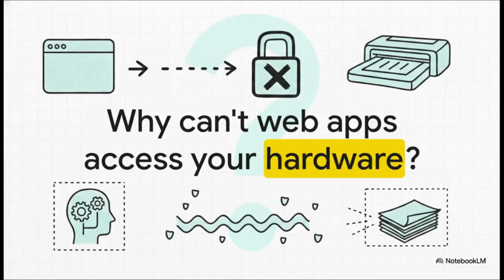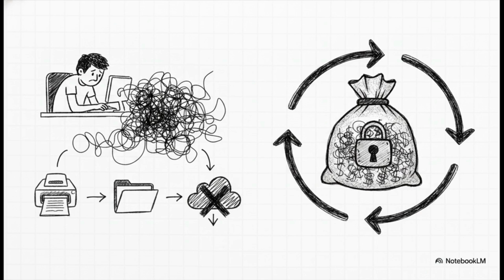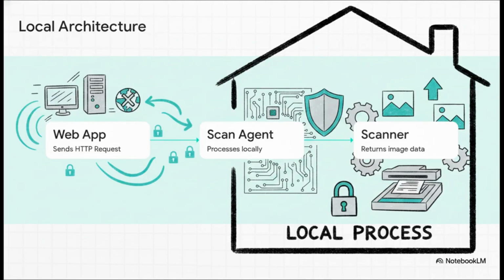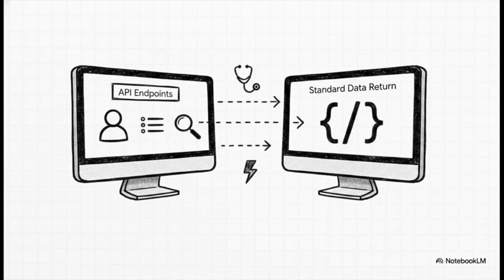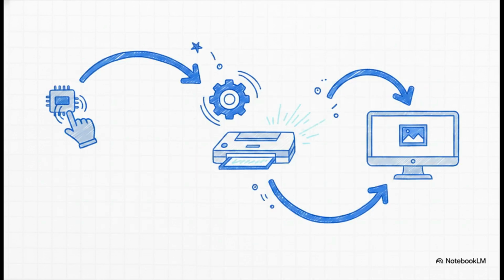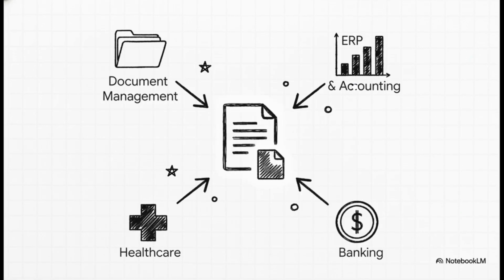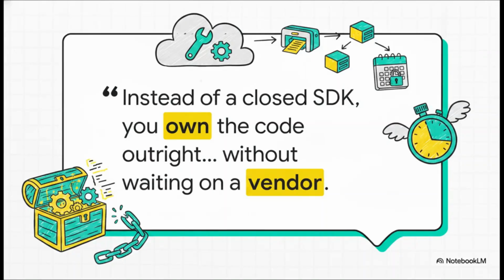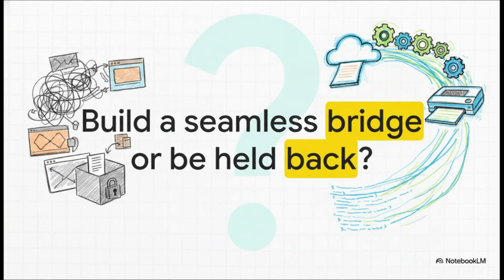How Scan Agent Works — Connecting Software to Real Scanners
Scan Agent: Bridge Any Application to a Physical Scanner

THE PROBLEM
Modern applications — whether running in a browser or on a desktop —
have no direct way to talk to physical hardware like a scanner.
Browsers block this access entirely for security reasons. The usual
workarounds are either asking users to scan separately and upload the
file manually, or paying for an expensive, closed-source SDK just to
bridge that gap.

WHAT SCAN AGENT DOES
Scan Agent is a lightweight local service that installs on a Windows
machine and creates a secure bridge between any application and the
scanners connected to that computer. It exposes a simple, standard
REST API — your application sends a request, Scan Agent handles
everything on the hardware side, and returns the finished scanned
document in seconds.

No browser plugins. No proprietary drivers. No complicated hardware
integration code.

1. Scan Agent runs quietly in the background (Windows system tray)
2. Your application asks it what scanners are available
3. You select a scanner and configure the scan — resolution, color
   mode, paper source, paper size
4. A single API call triggers the scan
5. The finished document comes back as an image file or as Base64
   data, ready to use immediately

🚀 KEY FEATURES
- Dual Protocol Support — works with both WIA and TWAIN standards,
  covering modern and legacy scanner hardware alike
- Full Scan Control — resolution, color mode, flatbed or automatic
  document feeder, paper size, all set programmatically
- Flexible Output — receive results as image files or Base64 data
- Runs in the Background — sits in the system tray, never interrupts
  the user
- Local & Secure — everything happens on the user's own machine, no
  cloud dependency, no data ever leaves the building

🛠 WORKS WITH ANY TECHNOLOGY
Because it's a standard web API, Scan Agent connects to virtually
anything:
Web: React, Vue, Angular, Svelte, Django, Laravel, ASP.NET, PHP
Mobile & Desktop: Flutter, React Native, Electron, .NET MAUI, Python,
Java, and more

💡 WHY SCAN AGENT
Unlike closed commercial SDKs, Scan Agent comes with the complete
source code. Customize it, extend it, adapt it to your exact workflow
— with no annual licensing fees and no vendor lock-in.

- Document Management Systems
- ERP & Accounting Platforms
- Healthcare & Medical Record Capture
- Banking & Financial Onboarding
- Office & Administrative Automation